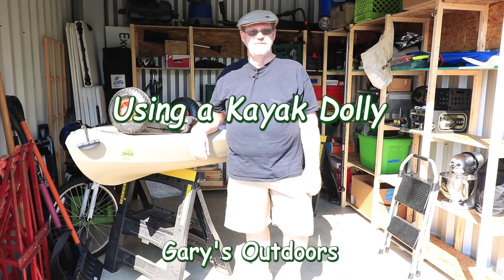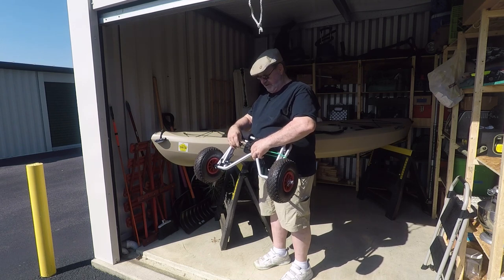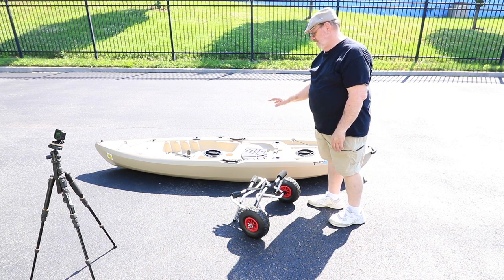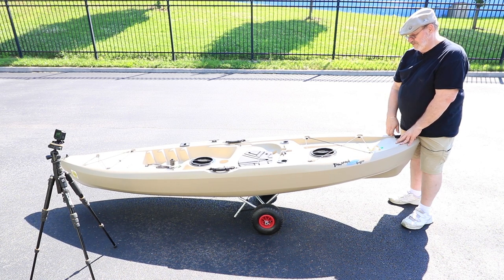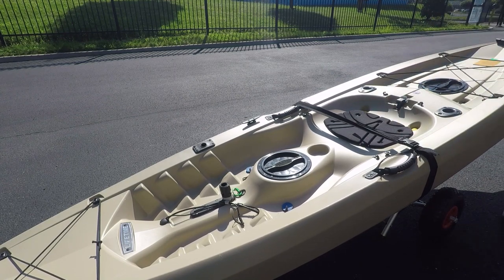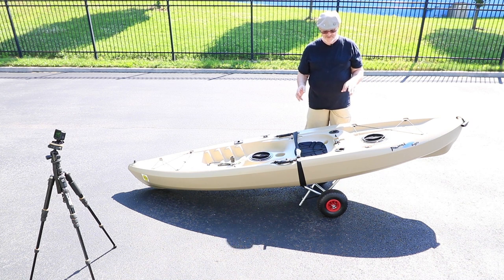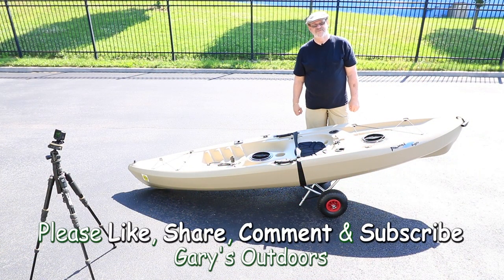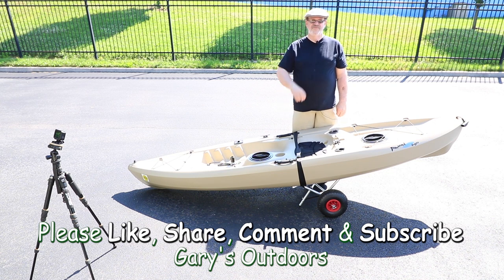Using a Kayak or Canoe Dolly Wheels Ep.2018-23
This video is about how to use a Kayak Dolly. And how to tie it on with you on the lake.

Index:
0:00 Introduction & Overview
1:27 Putting Kayak on Wheels & Strapping On
5:10 Attaching Dolly on Kayak Out on Lake
6:32 Summary

TMS CART-CANOE/KAYAK-KY001 Boat Kayak Canoe Carrier Tote Trolley

If you find any errors or information missing in the information and plans I offer here, please let me know so I may make corrections.

Exercise good safety to protect yourself.